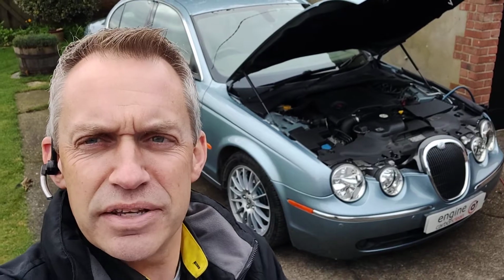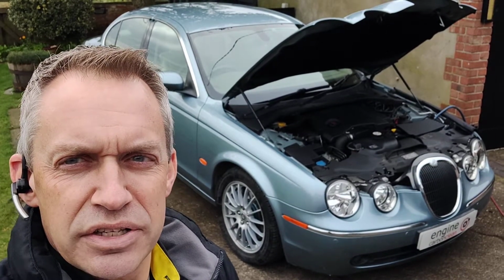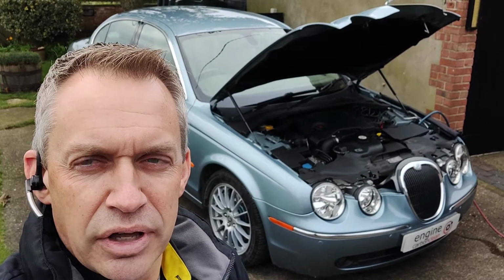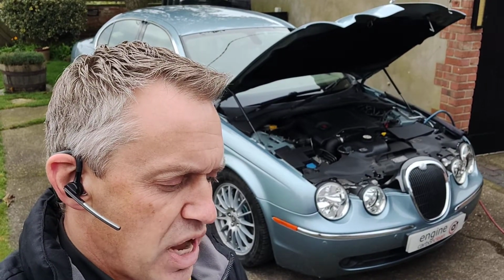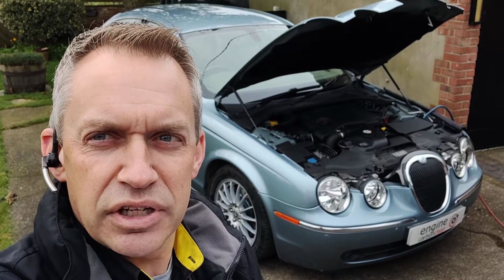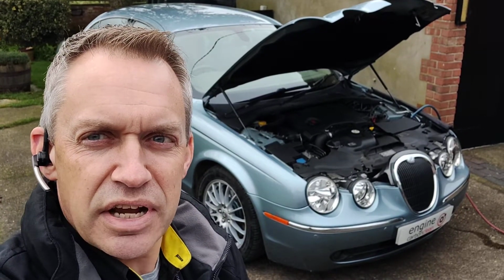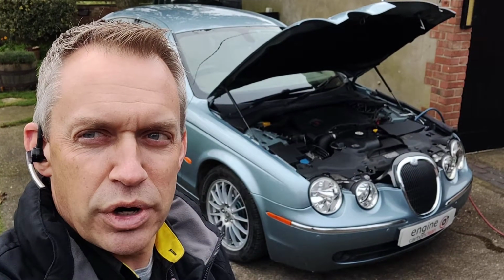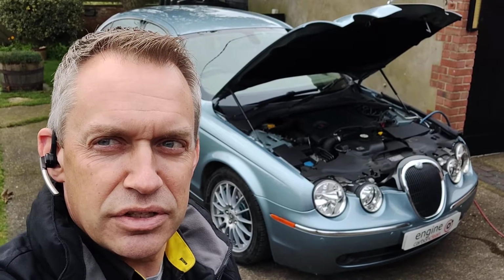Diagnostic Consultation and Engine Carbon Clean on a Jaguar S-Type 2.7d V6 (2006 - 89,220 miles)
⚠️ Like to look after your pride and joy?

🚗 Here we have a lovely Jaguar S-Type 2.7d V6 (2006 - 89,220 miles) booked in after the owner had a few issues recently with a DPF problem. Having recently had a DPF almost block up and need some maintenance he decided to get in touch so we could give it a health check and get the source of the soot cleaned up.

🔎 Initial inspection of the engine bay found little of note, but on idle there was a tell tale bass note in the engine and on occasion what felt like an occasional brief lumpiness.

💻 Initial diagnostics found a number of active and historic issues logged for other parts of the vehicle, but the engine section was clear. With those documented and cleared we proceeded to look through the live data.

📊 Live data showed the DPF had last regenerated successfully 279 miles ago with an optimal distance of 403 miles between regens. EGR movement on both EGRs looked fine and temperatures all looked fine. We did notice injector 1 was a balancing a little higher than normal when idling at the start.

👨‍🔧 On with the clean and the bass note soon dissipated as the engine smoothed out and quietened down. Every now and again the lumpy idle appeared briefly, but this became less and less frequent as we proceeded. The balancing for injector 1 did trim in by the end, but we advised the owner to keep an eye on it in future.

☑️ Full live data Diagnostics
☑️ Which? Trusted Traders approved Engine Carbon Clean
☑️ Safety first, fully insured and IMI Certified